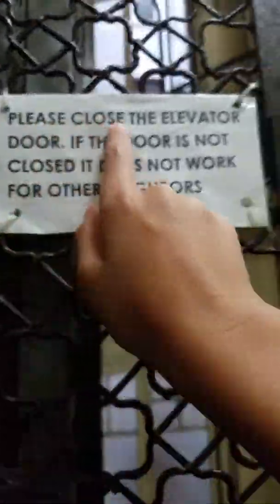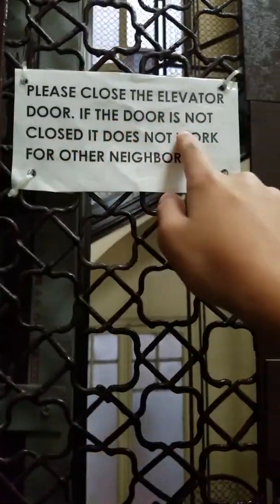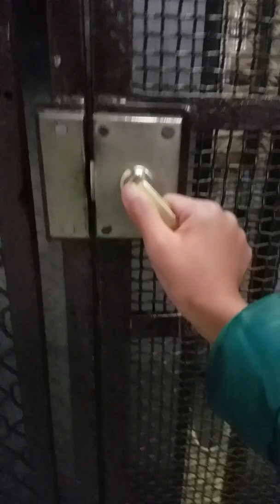Small Apartment Manual Door Elevator